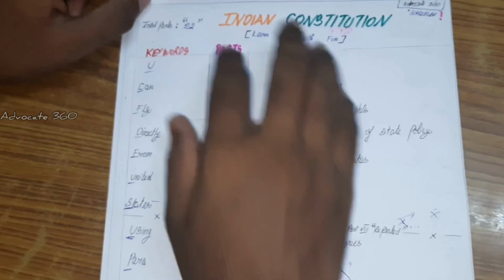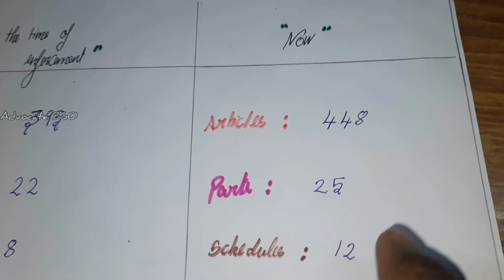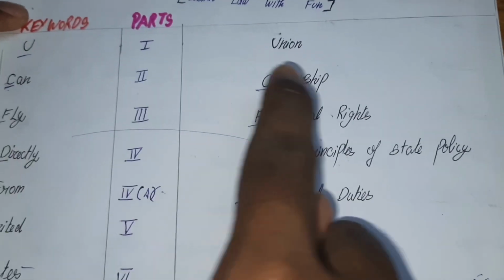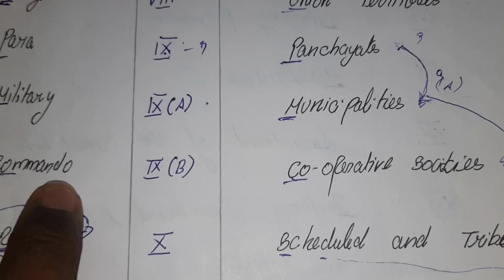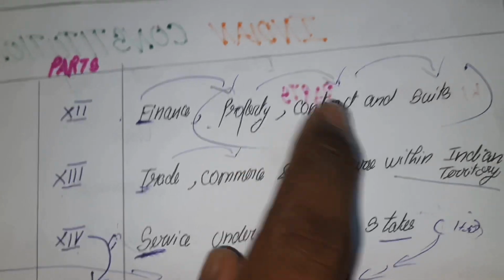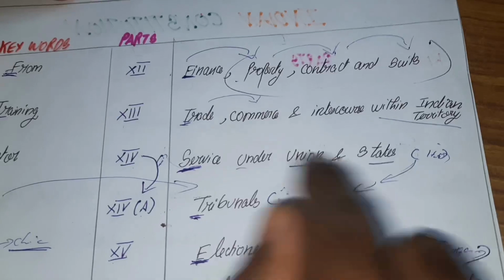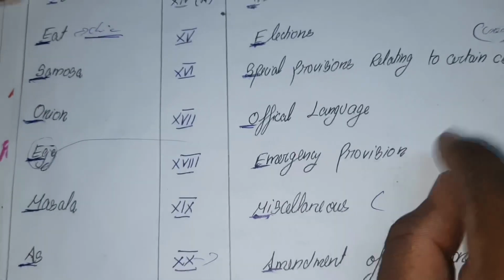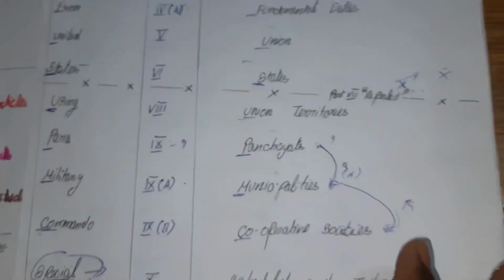Funny tricks to remember 25 parts of Indian constitution ! | English | advocate 360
Hi, friends, welcome to the channel :-

                    This YouTube channel advocate 360 mainly deals with Indian law as well as international law and its related case laws. “ The Main aim of this channel is to deliver the knowledge of law to all students and people’s in a easy way. This is just a start up to make our first step in the way of the journey of law.

        In this video we are going to deal with the some of the tricks to crack or remember the 25 parts of the Indian constitution in Tamil. Indian constitution was enforced in the year 1950 in the date of 26th January 1950. At the time of enforcement the Indian constitution consists of 395 articles ,22 parts , and 8 schedules. At present it consist of 44 articles , 25 parts and 12 schedules.

                   We frame a short story to easily remember the 25 parts of the Indian Constitution, this will help u in the exam periods to remember the Indian constitution easily.